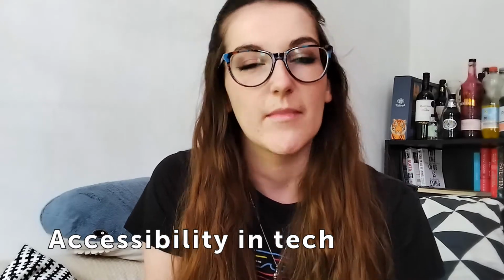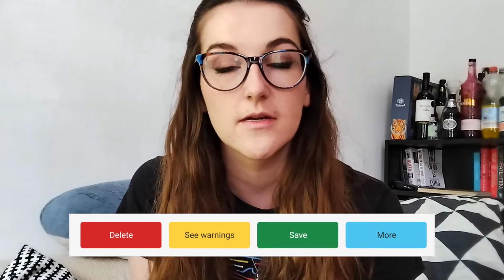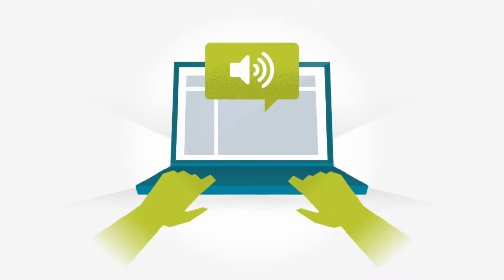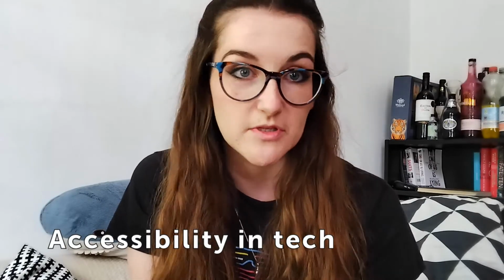Accessibility in tech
In this deep dive, Dulcie takes a look at accessibility in tech: what it actually means and how developers and content creators can help people with a wide range of functional abilities use technology successfully.

Gravitywell is a creative technology agency in Bristol, UK. If you’re an established business, we’ll help you move in a new direction. If you’re a startup, we’ll help you blossom and achieve your goals.

🙋🏻‍♀️ Video request? Drop us a message in the comments!